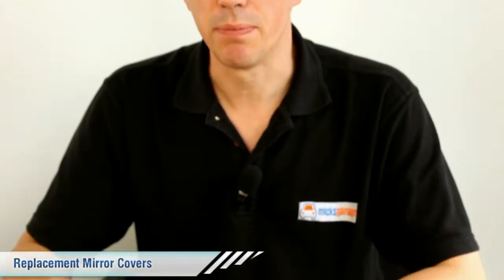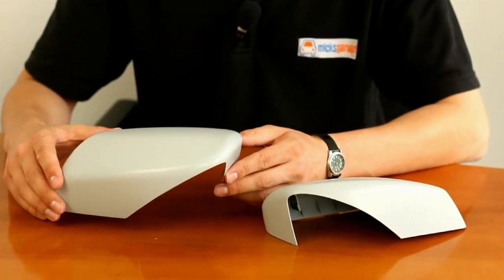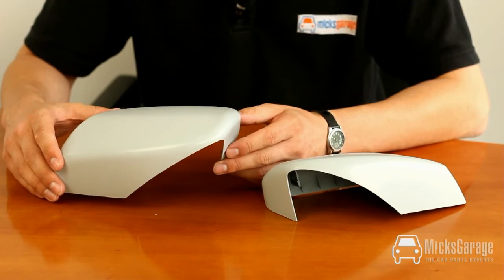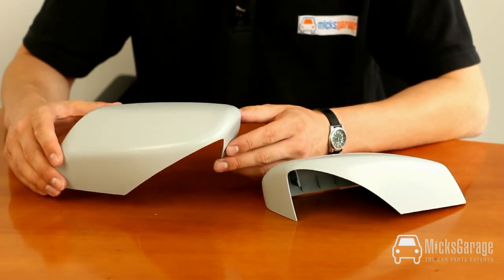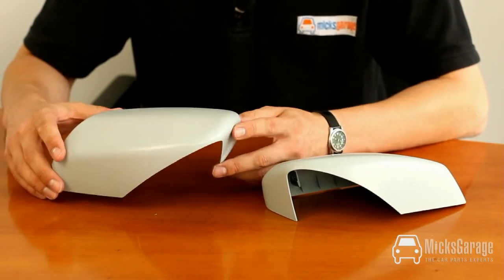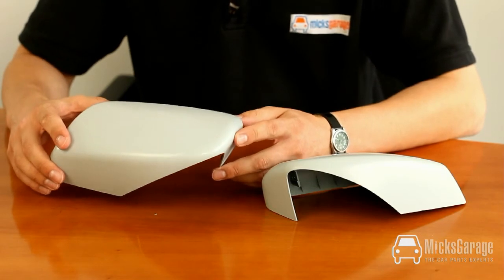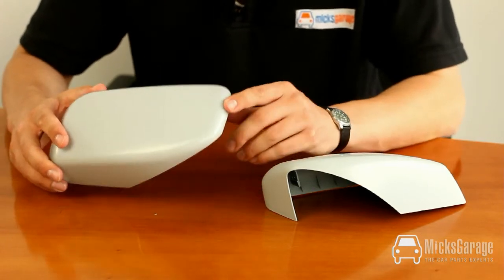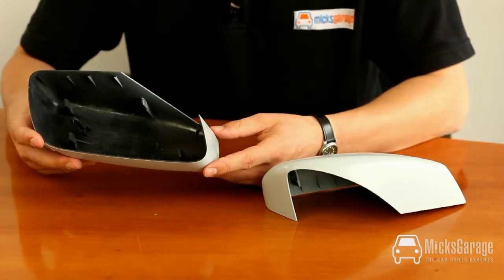Mirror Cover For BMW 5 Series E60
The MicksGarage.com Experts demonstrates This is the Mirror Cover / Backing For BMW 5 Series E60 from 2003 to 2009 available from MicksGarage.com.